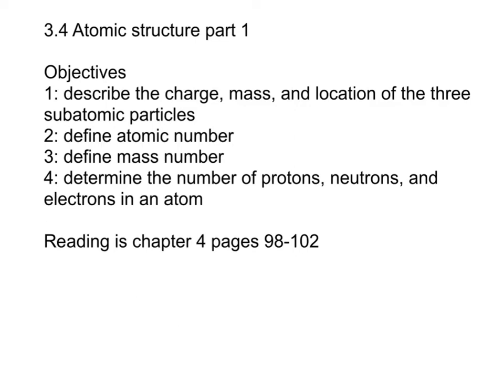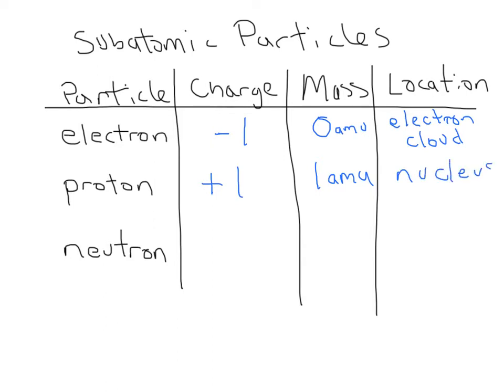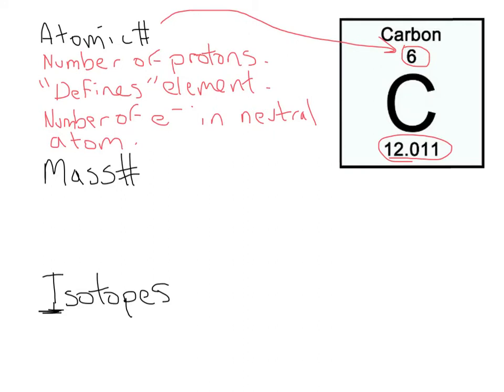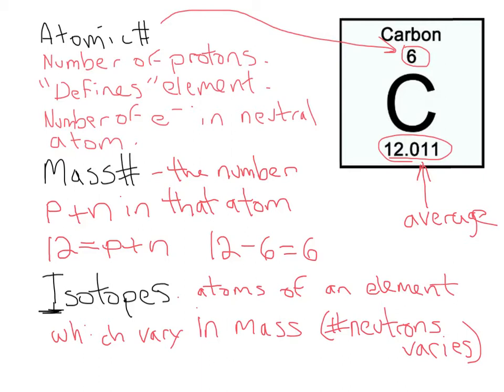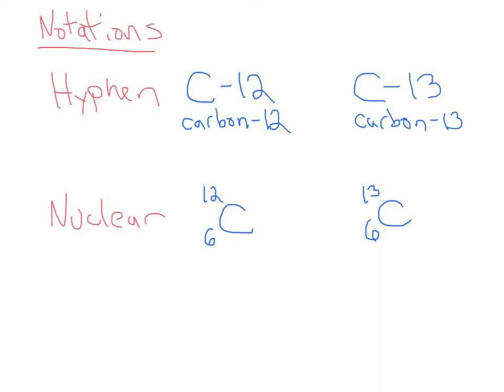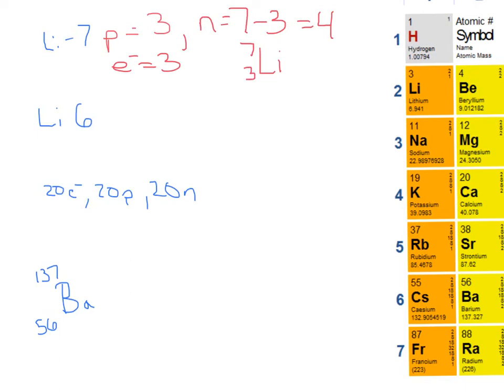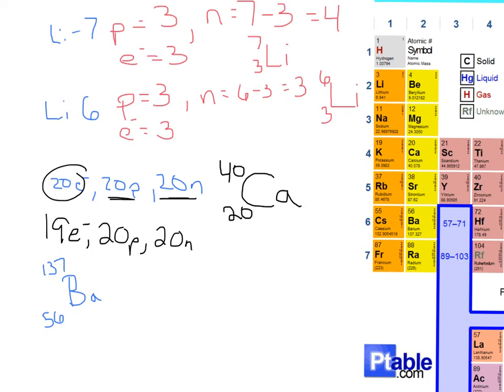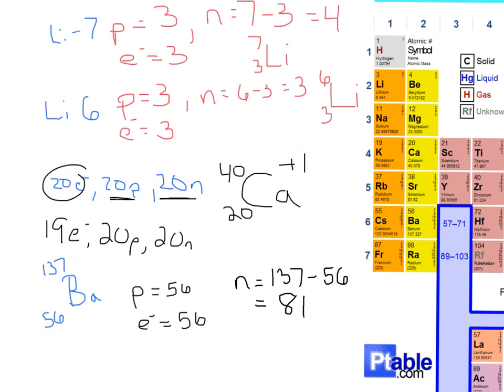3 4 atomic structure 1